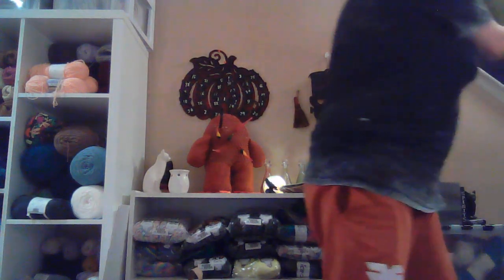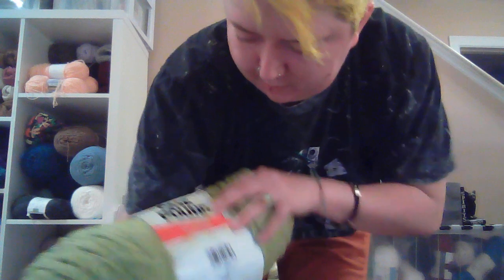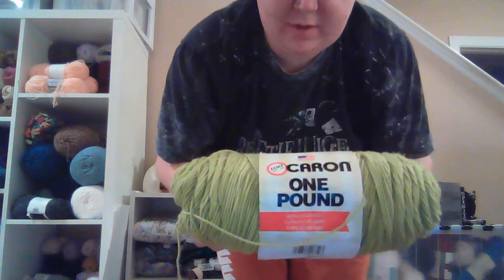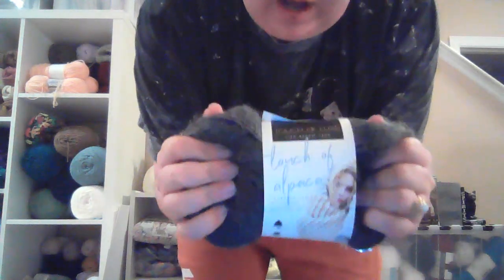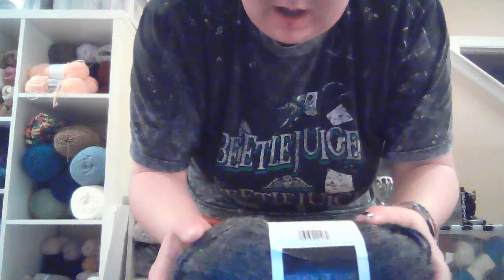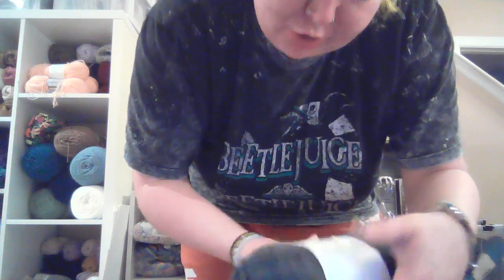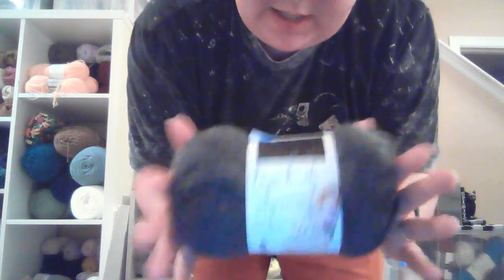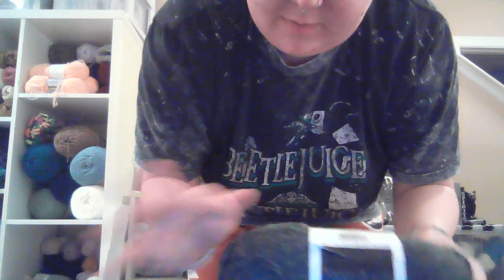31 Projects of Halloween: Day 1 Start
Welcome to the 31 Projects of Halloween! Lots of laughs, crafts, and ass, haha! Feel free to donate below if you want to see me get the pants scared off of me by horror movie streams!